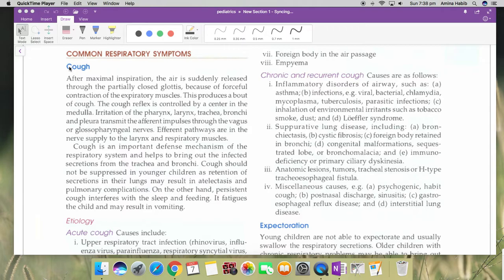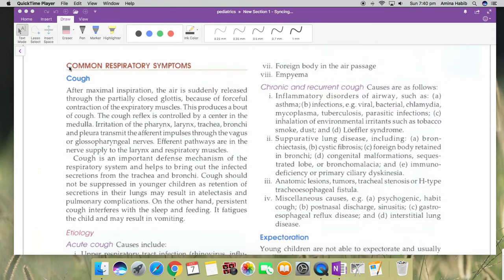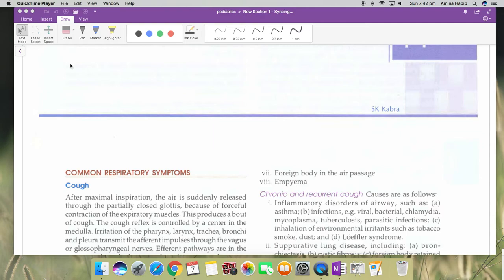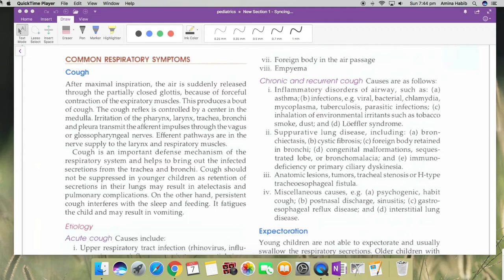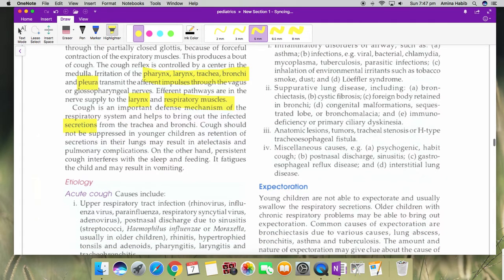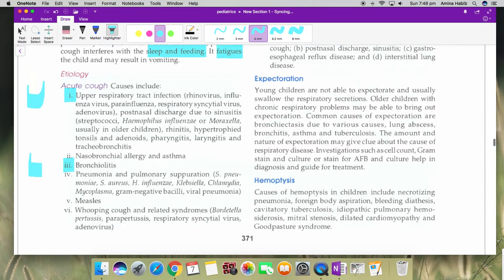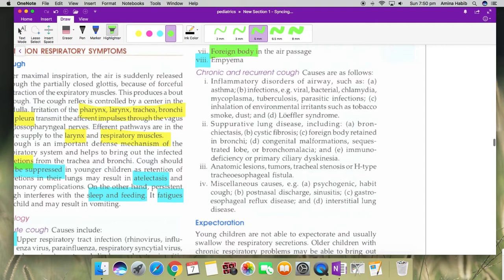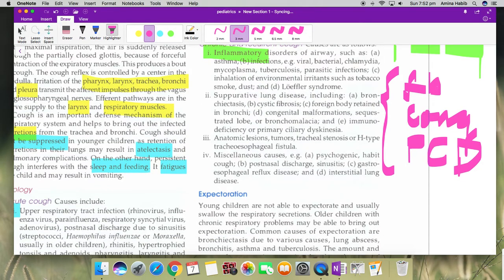part 1 pedia respi( kindly adjust speed 0.75 if you want)